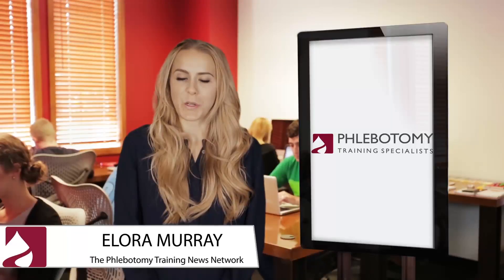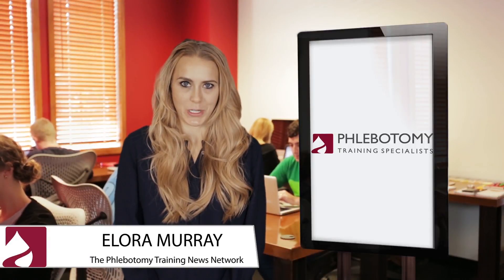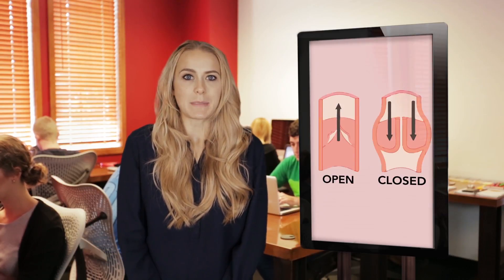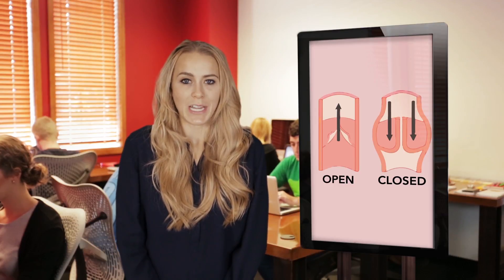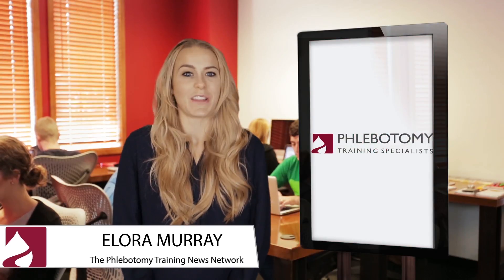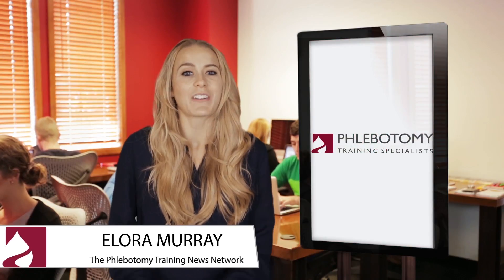8 Interesting Facts About Your Veins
Veins. For every student enrolled in phlebotomy classes, there are probably few things more fascinating (or potentially stress-inducing, if someone has tricky veins that are hard to poke). But there’s no denying that our veins play a vital role in the body’s circulatory system—and if you’re a phlebotomist in Van Nuys, Calif. or elsewhere, there are few body parts more relevant to your job. After all, veins have several unique attributes that make them an important part of the circulatory system, in addition to being advantageous for blood draws.